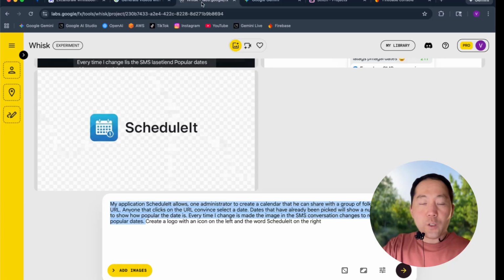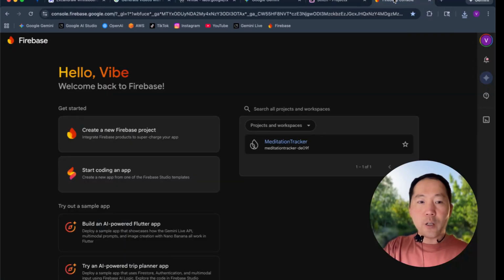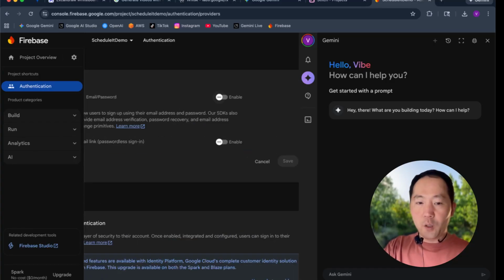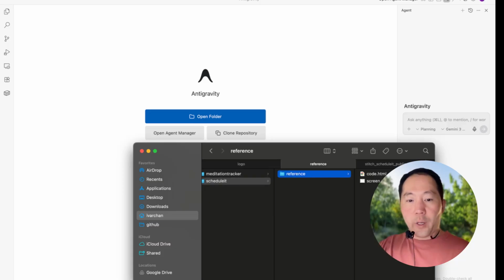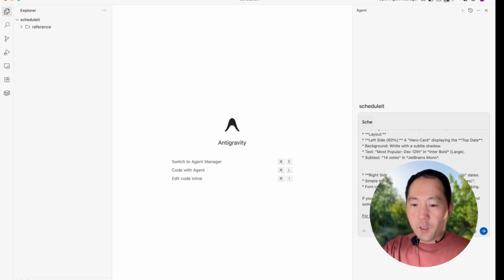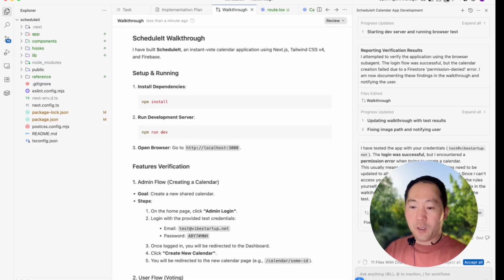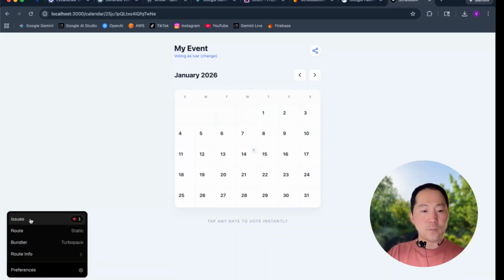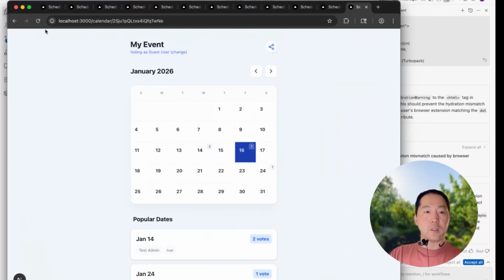VibeCoding: Build Your App! (Part 4/4)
Ready to build your own apps? In this final episode (Part 4 of 4!), we're putting it all together and showing you how to use VibeCoding to create amazing applications with ease.

VibeCoding is an intuitive, AI-assisted approach that empowers anyone to build software, regardless of their coding experience. Join us as we finalize ScheduleIt, transforming it from concept to reality.

In this video, we'll tackle:

*   Debugging and fixing common issues
*   Enhancing user experience based on real-time feedback
*   Adding final touches to polish your app

Don't miss out on the complete series! Watch from the beginning to master VibeCoding and unlock your potential to create.

## Prompts Used:
- My website ScheduleIt allows, one administrator to create a calendar that he
  can share with a group of folks with a public URL. Anyone that clicks on the
URL convince select a date. Dates that have already been picked will show a
number beside it to show how popular the date is. Every time I change is made
the image in the SMS conversation changes to reflect the latest popular dates.
I've attached the logo Here is the style guide and design system Here is the
comprehensive design system and technical configuration for...
- Can you please test it with the username and password I provided earlier
- After you login, I noticed it redirected to this weird route, which returned a 404. Make sure you fix that. I think you manually moved to the correct url yourself. The other thing is, can you update my permissions either using MCP or CLI. Thank you.
- Good job. As you were testing, I was noticing stuff in the console. ## Error
  Type Console Error ##...
- So I just tested with a different browser on this URL that you created but when I tried to vote on a date, I got this error Console FirebaseError Missing or insufficient permissions. Can you test the URL with a non-admin user and see if you can reproduce after you've fixed or try to address it?
- This is looking great! Let's just add the ability to see the most popular dates ordered from most popular to least popular and let's put some names beside those dates and let's show this on the very bottom. Imagine everyone's looking at the screen on their phones.
- ## Error Type Console Error ##...
- Kill the server ### Planner Response Server killed. I've left the `scheduleit` directory ready for you. Let me know if you need anything else!
- Kill the server, listening on port 5000